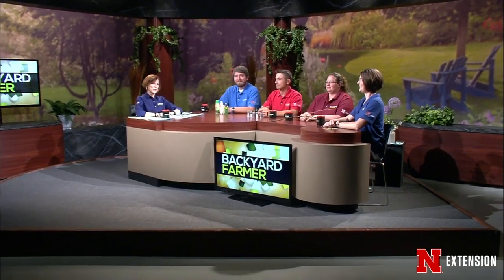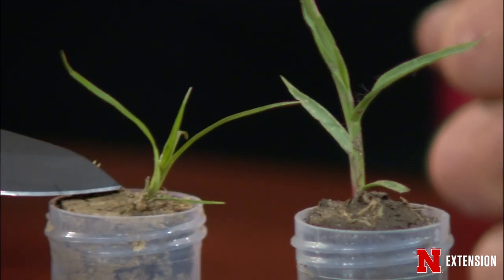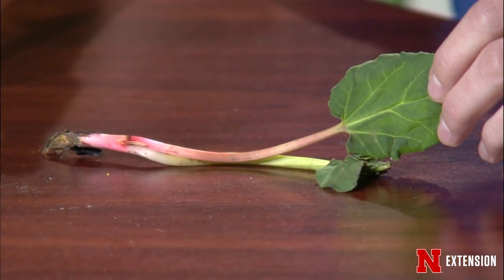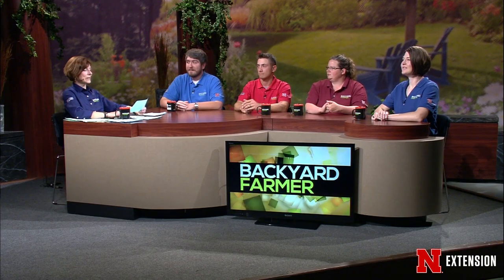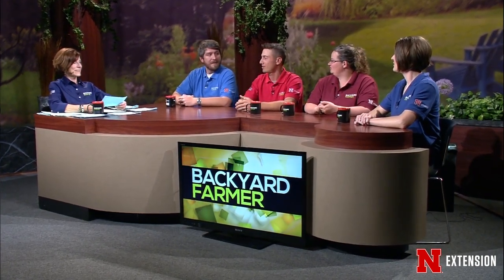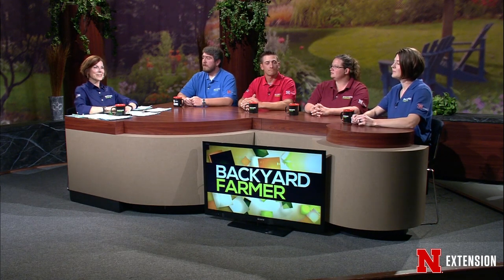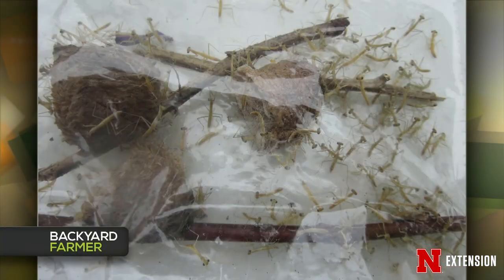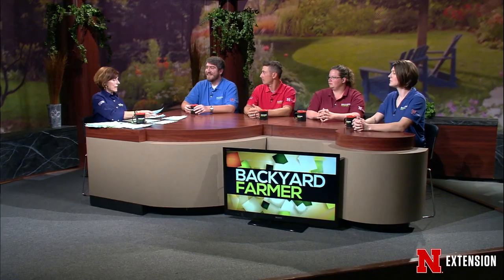Backyard Farmer May 18, 2017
The Backyard Farmer panelists answer gardening questions